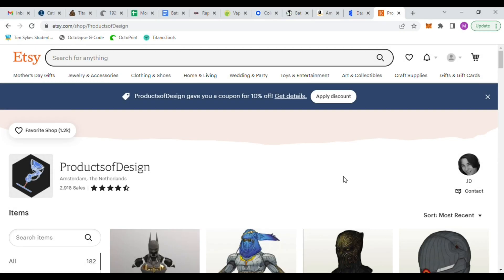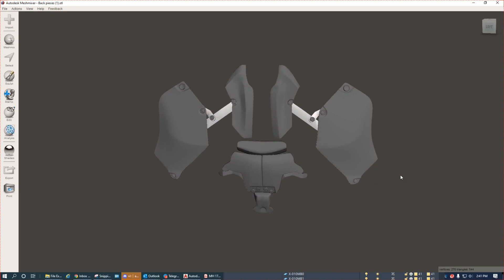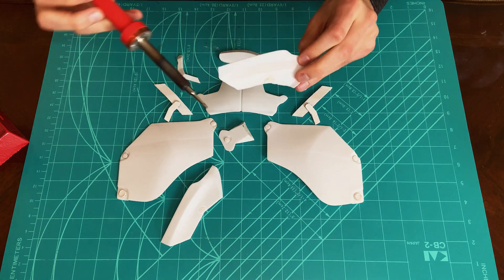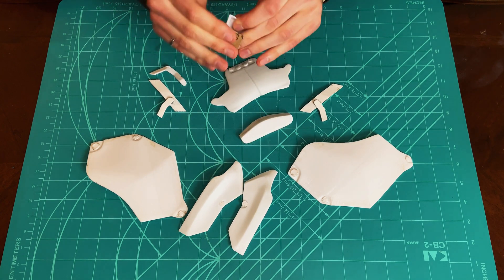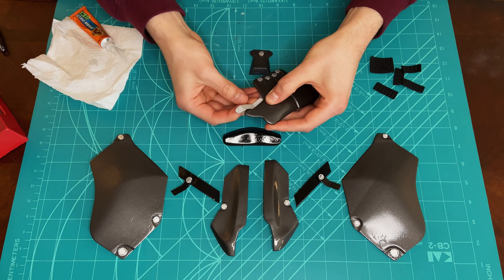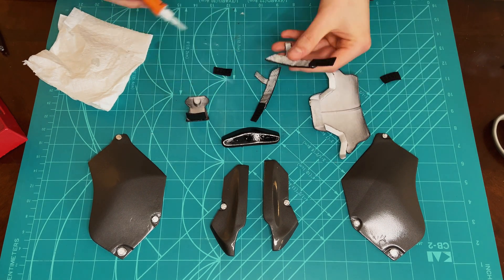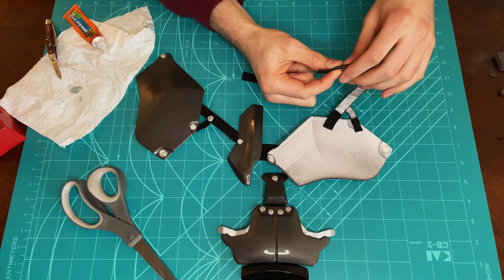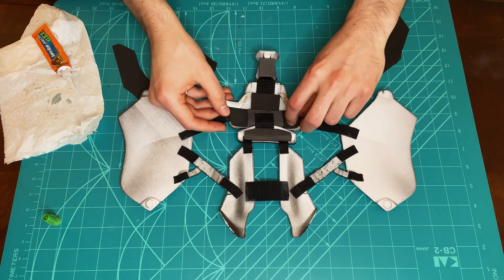Batman Arkham Knight 3D Printed Back Plate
Batman Arkham Knight 3D printed back plate tutorial! This is the seventh build in the series “Becoming Batman”, where the entire Arkham Knight suit will be created using 3D printed material.

Items and Materials Used:
Ender 5 Plus 3D Printer
Rustoleum Primer
Rustoleum Spray Paint
Rustoleum Clear Coat